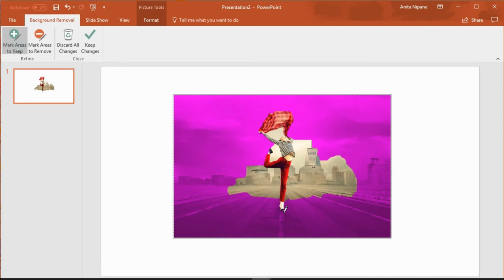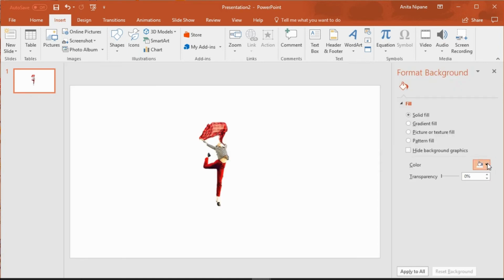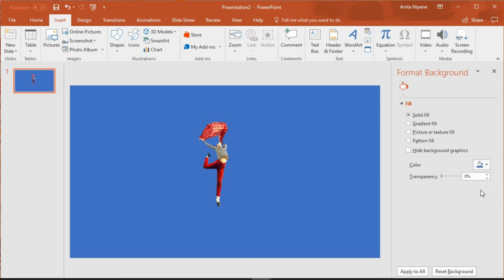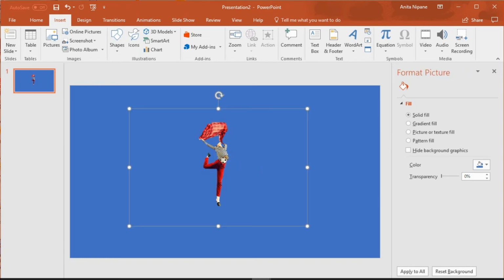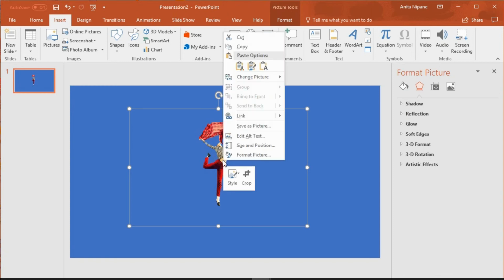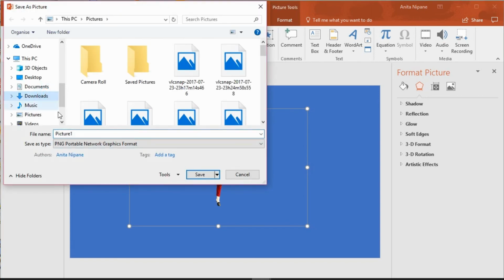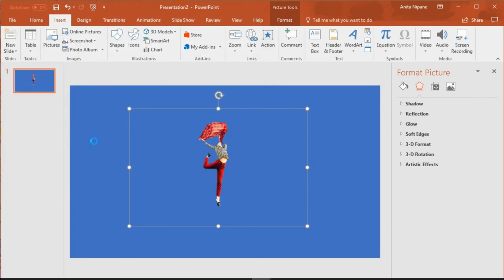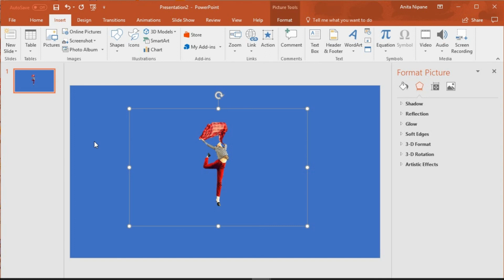How to remove image background in PowerPoint 2016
No need to buy expensive software to remove image background. You can use PowerPoint to quickly and easily make it transparent and put your image on whatever background you need.

Check out my video on Youtube and I will show you how to do that!